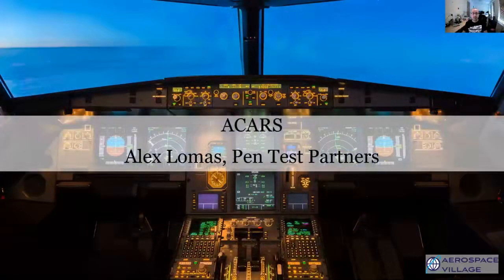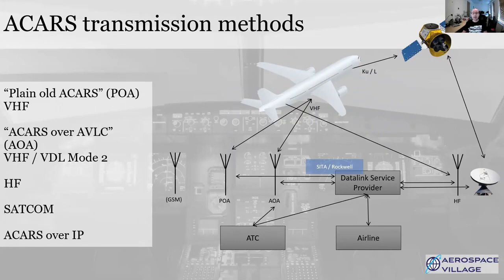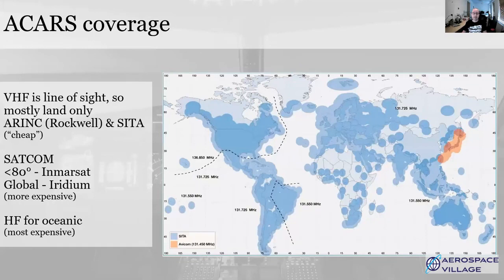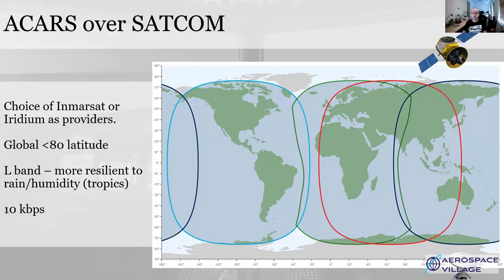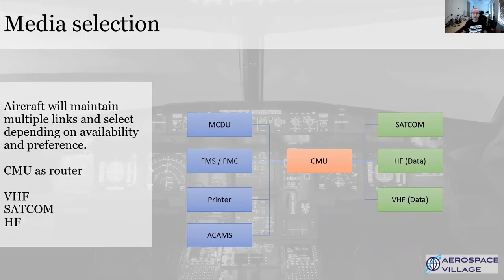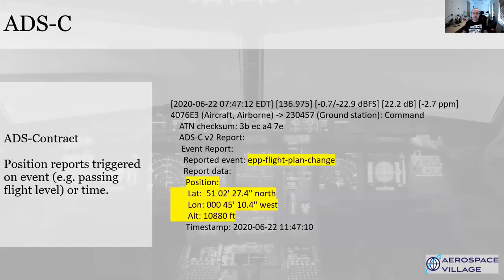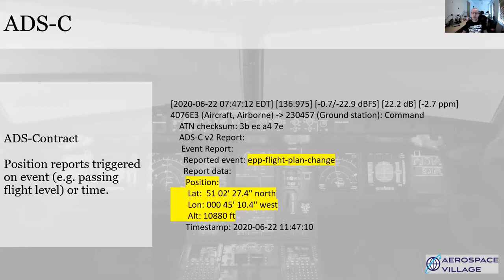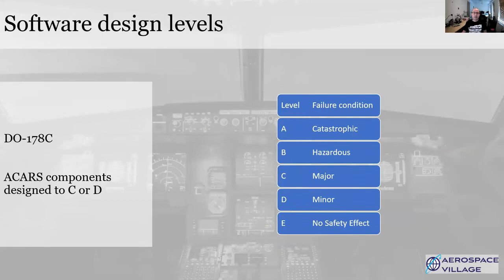DEF CON Safe Mode Aerospace Village - Alex Lomas - Introduction to ACARS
We'll go through what ACARS is, its roots in Telex, through to how it's implemented and used in modern airline operations today over VHF, HF, and SATCOM.

We'll talk about how to setup your own ACARS receiver using an RTL-SDR and do a live demo of capturing real ACARS transmissions and attempt to decode what those messages are about. Then we'll take a thought experiment on how potentially malicious transmissions could be made to affect the aircraft.

There will also be a discussion around how ACARS is used in modern CPDLC air traffic to pilot data links, instead of voice communications and how these could be vulnerable, and a brief look at SELCAL which reduces the need for pilots to monitor the radio.

Lastly we'll look at the future of ACARS over IP and how this will integrate with modern e-enabled aircraft.